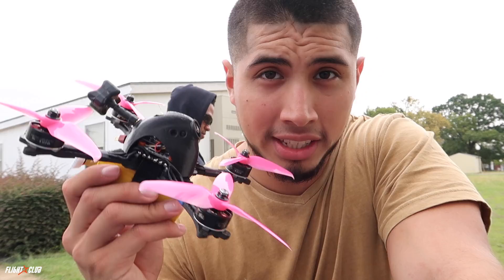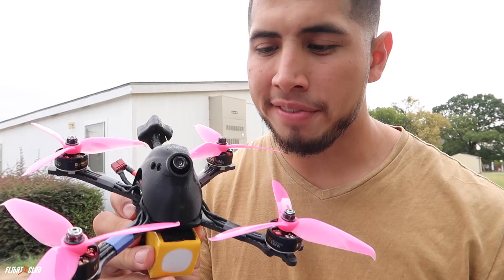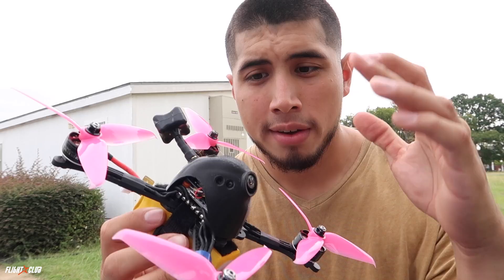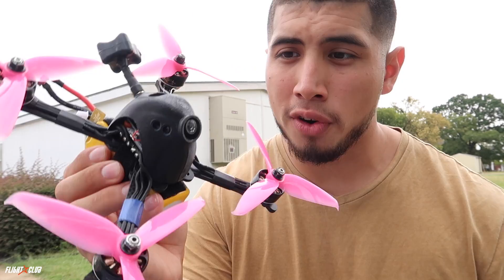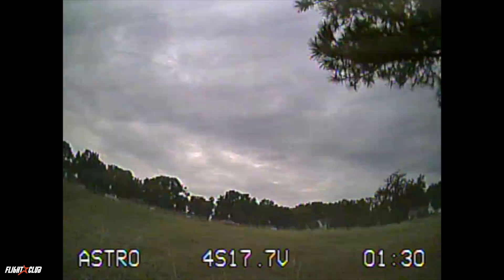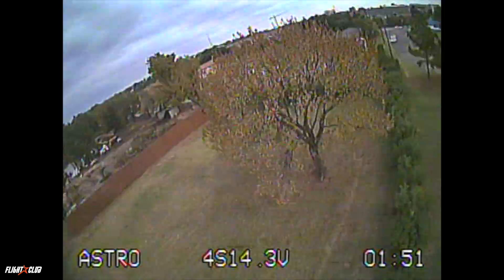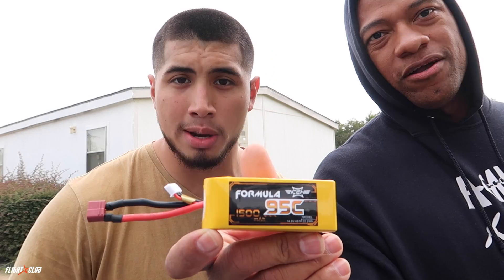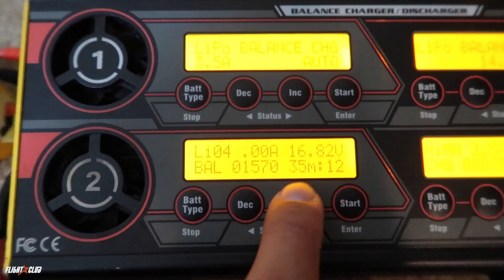Acehe Lipo 95c First Impressions!!!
Check out Sedhendo and I check out the newer 95c Packs from Acehe. The 75c Acehe packs were very impressive so I am expecting great results from these 95c.

Go pick some of these 95c and let us know what you think!

Setup:
FPV Filghtlcub (prototype frame)
F60 Pro 2500kv
GF 5152 Props
30a Cicada 4 in 1 esc
Lux v2 (BF 3.2)
Micro foxeer v2
TBS Unify HV
TBS triumph

GO BUY SOME PRETTY FLY FPV SWAG!!!

Setup: (AUW 545g)
-Flightclub Tokio SX
-F40 Pro 2400kv or 2600kv
-Kiss 24a esc
-Kiss FC Rc25 & LUXv2
-XSR Sbus
-Arrow v3
-TBS UNIFY HV
-TBS Triumph
- 5152R Props
-GoPro session 5
-Flightclub 1500 70c 4s

--Filming Equipment---

My Camera
My GoPro
Bendy Tripod
Favorite External Hardrive
Editing software
SD CARD
GoPro SD Card

---EQUIPMENT---

Flight controller
Spedix ESC
FPV Motors
FPV Cam

---Tools---

wire cutters
Soldering Station
BONDIC GLUE
Field Iron
BEST Hex Drivers
Dean connectors